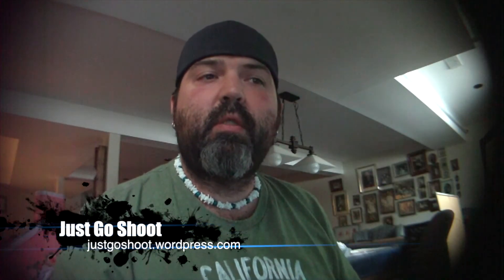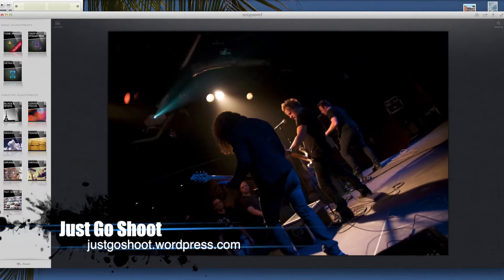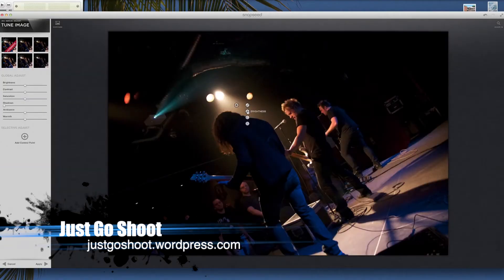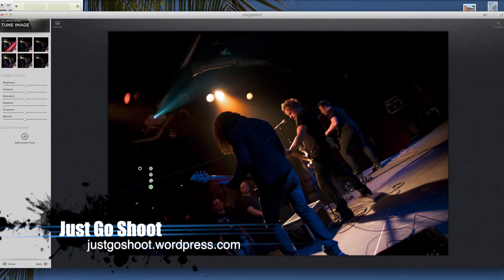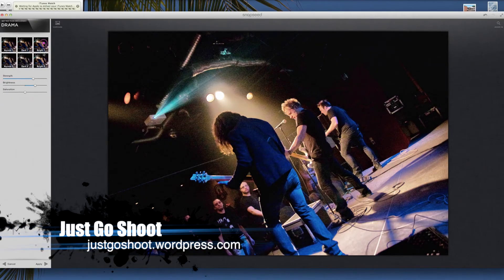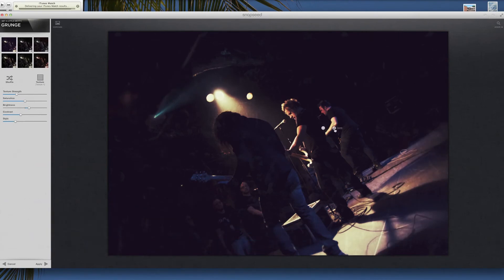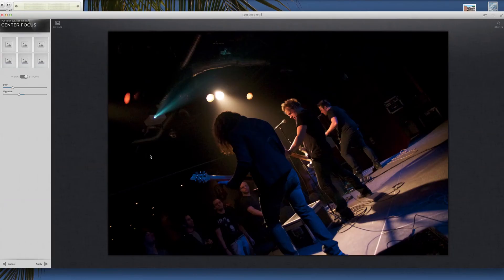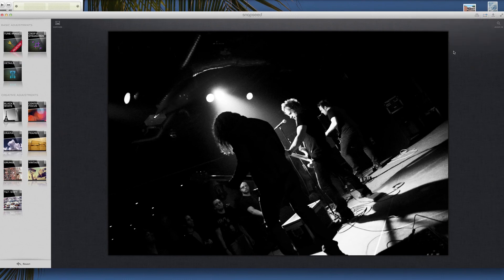JGS - Snapseed for Mac.mp4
Brief overview of the Mac version of snapseed This product was sent to us, but we were not told what to say and all opinions on this product are our own and have not been swayed by the company who provided the product. This product was sent to us, but we were not told what to say and all opinions on this product are our own and have not been swayed by the company who provided the product.